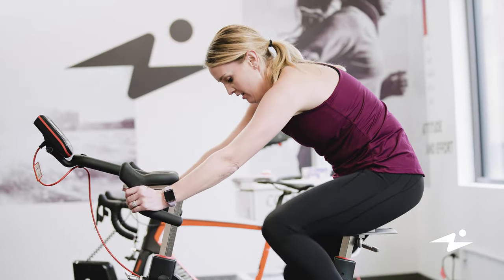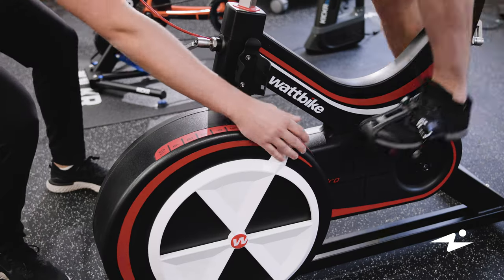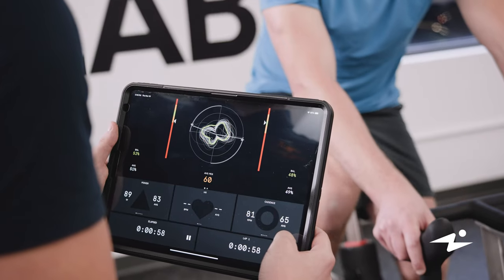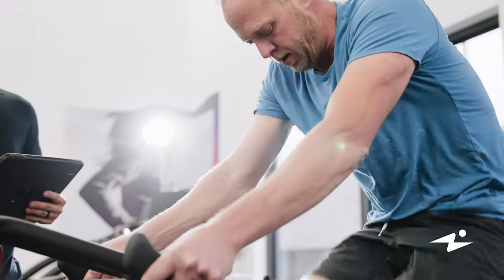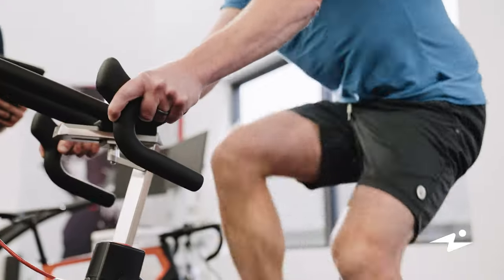Wingate Anaerobic Testing for Capacity and Output | Human Powered Health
The Wingate measures anaerobic capacity and anaerobic power outputs. These values play an important role in assessing an athlete’s ability to keep up with the demand of short-duration, maximal effort-type sports.

Human Powered Health is a performance testing facility in Edina Minnesota